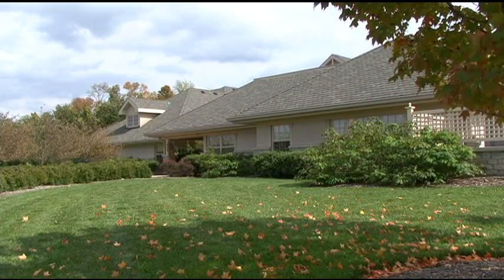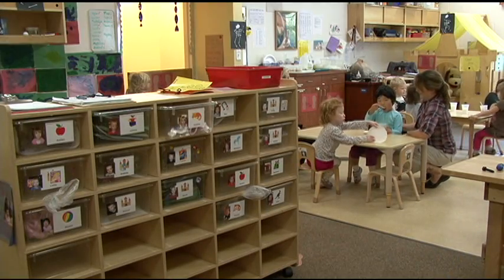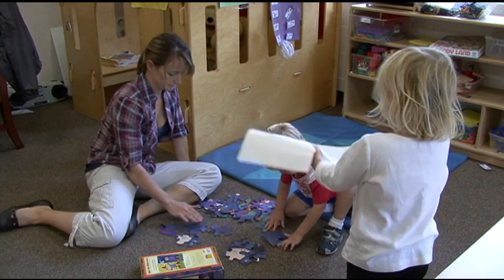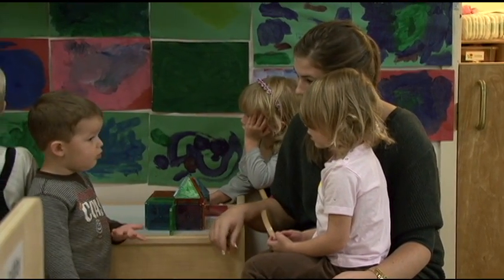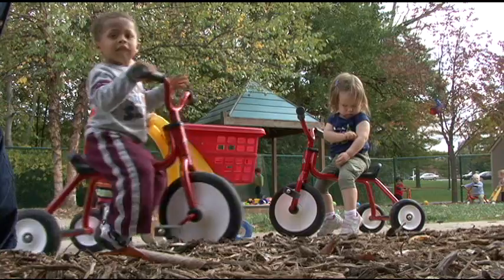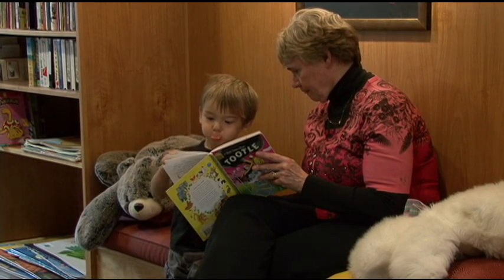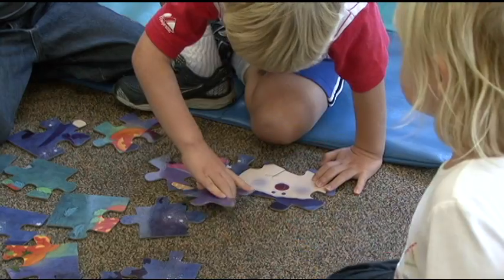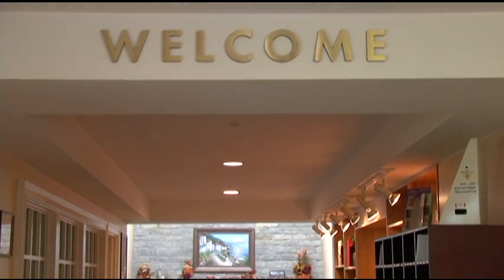Ginny's Story - Mini University Child Care and Preschool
Mini University at Miami University in Oxford, Ohio was built in 2002 on Western Campus and offers Quality Early Care and Education for children 6 weeks to 12 years old. The center was first accredited by NAEYC January 2005. This center was also the first "three star" Step Up To Quality center in Butler County.  for more information.